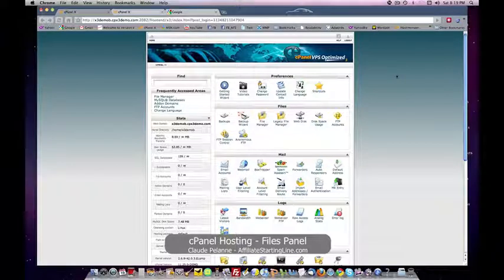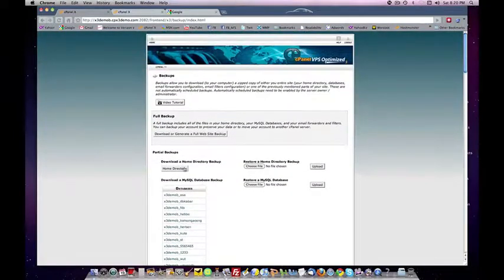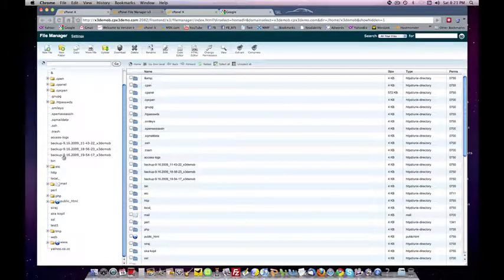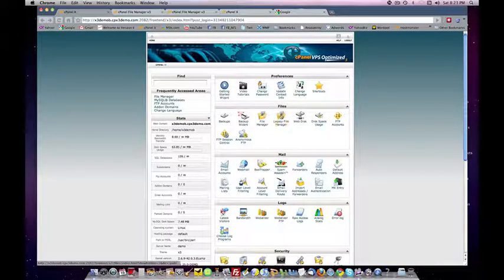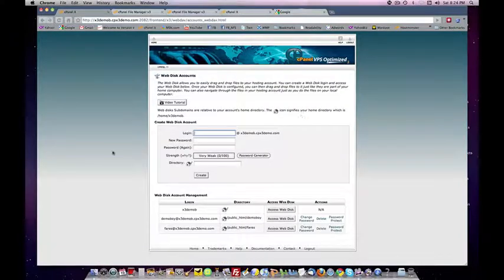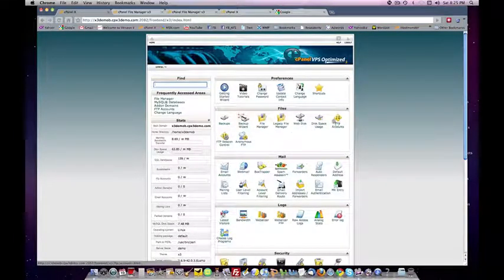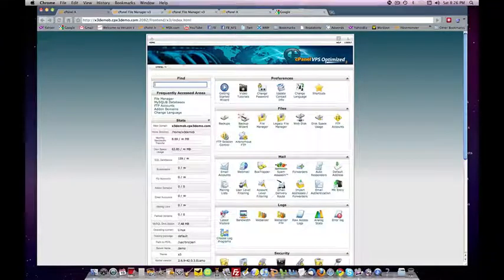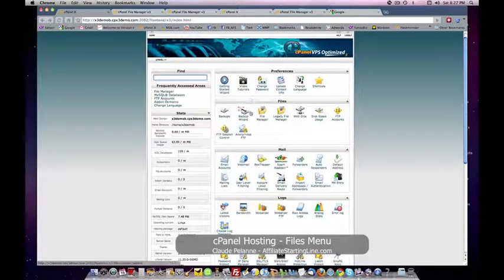cPanel Hosting - Files Panel Intro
cPanel Files Panel- How to learn to use the Files panel of your web host account.  Manage, back up and transfer files into and out of your main web host account.